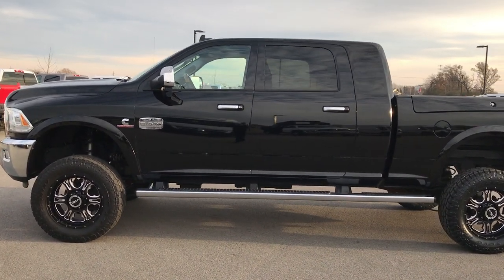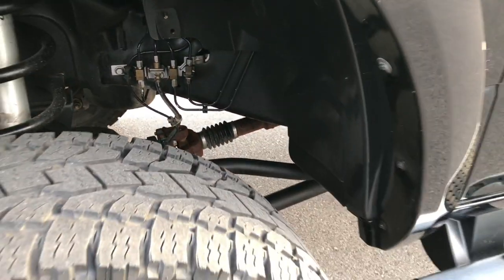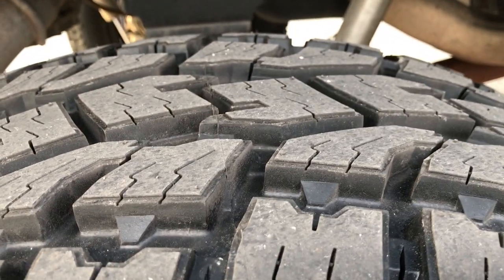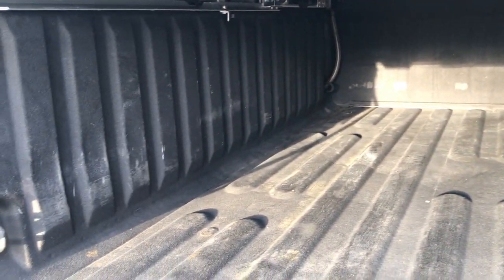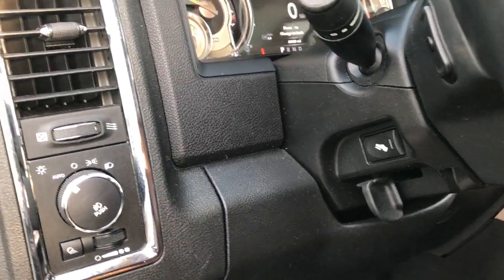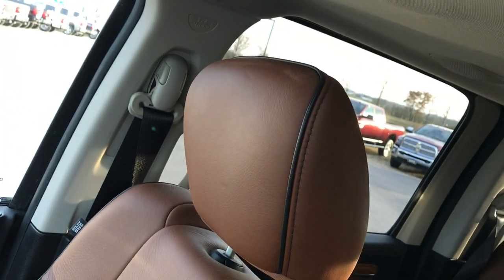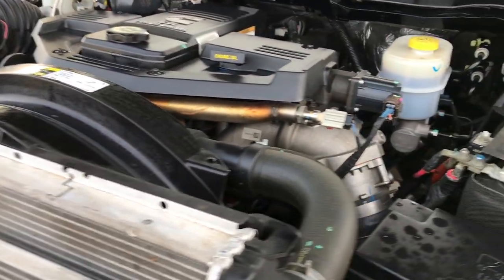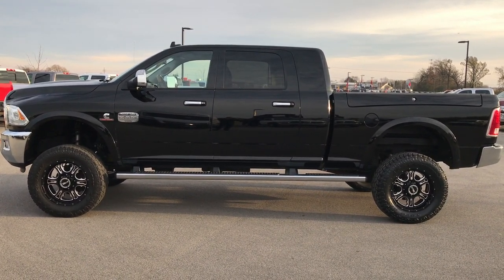2013 USED RAM MEGACAB MEGA CAB CUMMINS DIESEL WALK AROUND REVIEW SOLD! 9271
STOCK: 9271
PRICE: $49,999
MILES: 40,311
MAKE: RAM
MODEL: 2500
VIN: 3C6UR5PL4DG594539

Clean Title History! 6.7 Liter Cummins Diesel, MEGA, SHORT, LARAMIE LONGHORN, LIFT, MOON, RAM-BOX, HEATED/COOLED BROWN LEATHER, BACKUP CAM, ALPINE SOUND, Mega Cab Full Four Door Crew Cab Megacab, Short Box 6 1/2 Foot Shortbox, Ram Box with Side Box Lockable Storage Compartments RamBox, Laramie Long Horn Package, 6 Speed Automatic Transmission with Optional Manual Tap Shift, Turn Dial 4x4 Four Wheel Drive 4WD, 6 Inch Suspension Lift Kit with Fox Shocks, Factory GPS Navigation System, Power Sunroof Moonroof Sun Roof Moon Roof, Reverse Backup Camera Rearview Camera, Dual Power Air Conditioned Ventilated and Heated Seats, Brown Leather Seats, Bucket Seats, Memory Driver's Seat, 2nd Row Heated Seats, Fold-A-Cover Hard Fold-up Tonneau Cover, Full Towing Package with Receiver Trailer Hitch, Wiring and Transmission Cooler Tow Package, 5 Upfitter Buttons, Factory Brake Controller, Factory Exhaust Brake, Fold Out Tow Mirrors, Heat Power Mirrors, Electronic Stability Control Traction Control ESC, Open Country Toyo A/T 35x12.50 R20 LT Tires, V-Tec 20 Inch Rims Premium Wheels, Painted and Polished Aluminum Rims Premium Wheels, Four Wheel Disc Brakes, Factory Chromed Stepbars, Spray-in Bedliner, Bedrail Covers, Fog Lights, LED Running Lights, Projector Lamp Headlights, Reverse Sensors, Locking Tailgate, Chrome Trimmed Grill, Chrome Trimmed Mirrors, AM / FM Radio Tuner, Sirius/XM Satellite Radio Capabilities Sirius / XM, Uconnect 8.4AN System 8.4 Inch Touchscreen with AM/FM/BT/ACCESS/NAV, Alpine Premium Audio Sound System, 911 Assist System, U Connect Hands Free Bluetooth Hands-Free Phone System Blue Tooth, Auxiliary MP3 Jack Portable Audio Connection, SD Card Slot, USB Jack Portable Audio Connection, Enter-N-Go System Keyless Entry System, Keyless Entry with Factory Remote Start, Push Button Start, Power Sliding Rear Window, Adjustable Height Seatbelts, Driver and Passenger Front Air Bags, L.A.T.C.H. Child Safety System, Side Curtain Air Bags SRS Safety Restraint System, Woodgrain Trimmed Heated Steering Wheel with Multi-Function Steering Wheel Controls, Homelink System with Three Programmable Buttons for Garage Doors, Lighting Systems & Security Systems, Compass, Outside Temperature Display and Mileage Display, Dual Multi-Zone Climate Control , Power Adjustable Pedals, Factory All Weather Floormats, Woodgrain Dash And Door Trim, Air Conditioning AC, Cruise Control, Power Locks, Power Windows, Tilt Steering Wheel, Automatic Headlights Autolamp, 115V / 150W Auxiliary Power Outlet, 5 Year / 100,000 Mile Remaining Powertrain Factory Warranty, Whichever Comes First, Black Clearcoat, Clean Autocheck! Very clean inside and out! This is one of the sharpest 2013 Dodge Ram 2500 mega-cab shortbox 3/4 ton lifted diesel trucks on our lot! Make your move before this super clean 4wd is gone!

STOCK: 9271
PRICE: $49,999
MILES: 40,311
MAKE: RAM
MODEL: 2500
VIN: 3C6UR5PL4DG594539